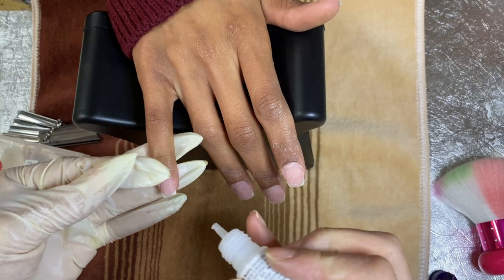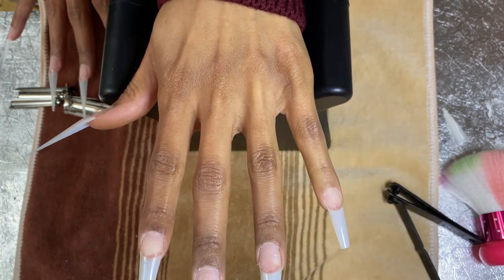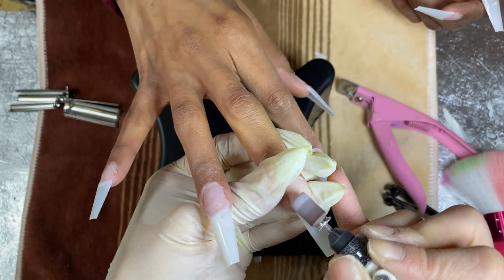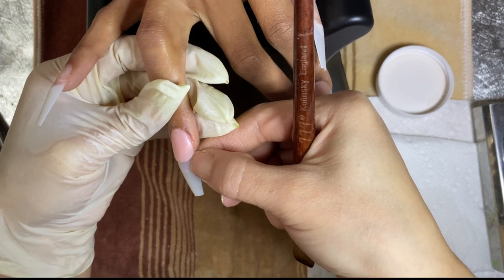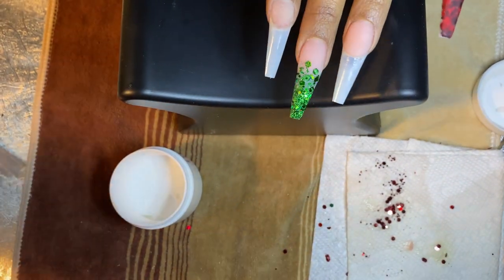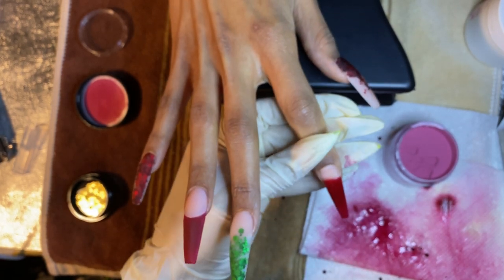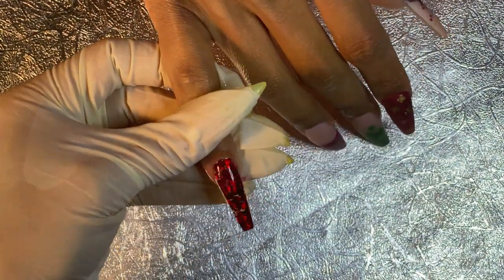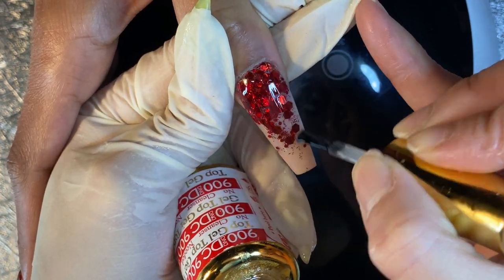CHRISTMAS NAILS!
VLOGMAS DAY 4: CHRISTMAS NAILS. MY NAIL TECH SNAPPED! Come with me to get my nails done.

FREE FOOD:
$20 toward food delivered by Postmates